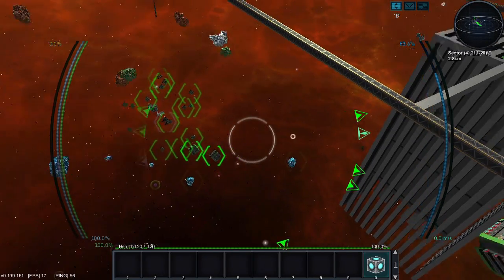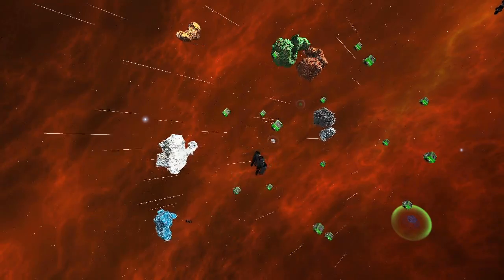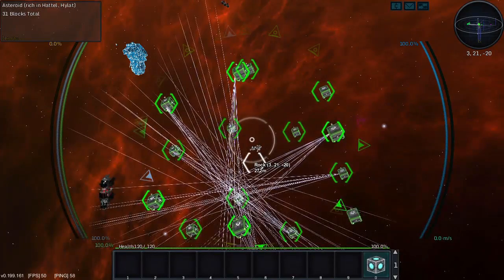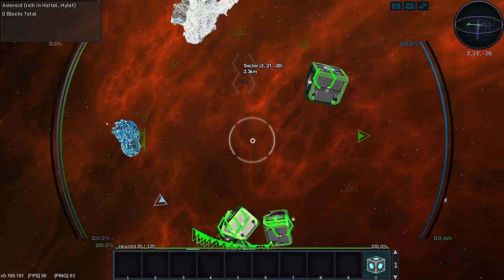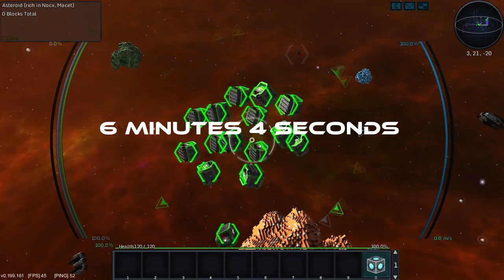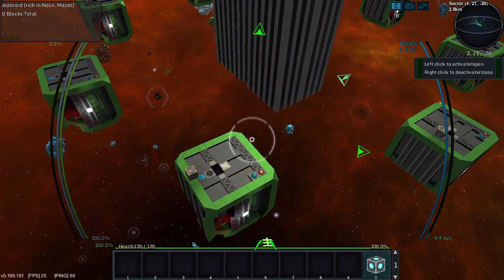Spiderweb - Starmada Server ep. 36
I've got a new mining fleet on the Starmada Server, and I'm eager to show it -- and the auto-docking mothership -- to you, my adoring fans! ;)

Starmada is a whitelisted Starmade server.  Starmade is still very much in active development, but it's already amazing.  for more info.

for more info on SRG!

Title music:  "Hydra" by Huma-Huma